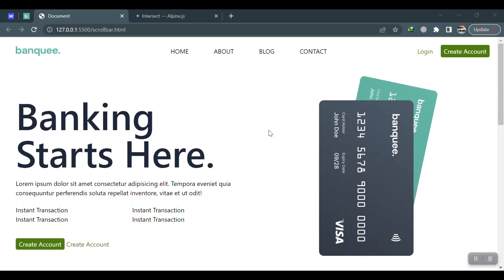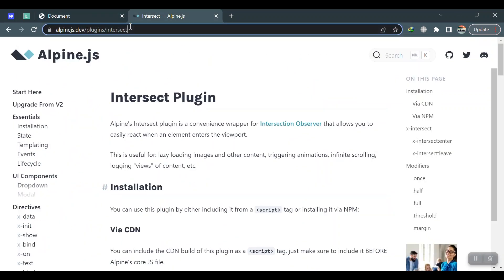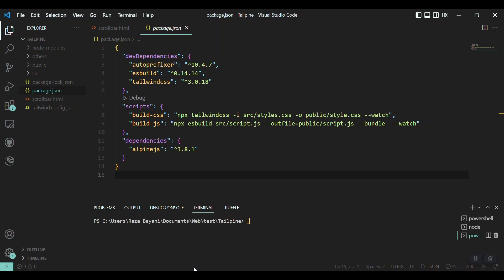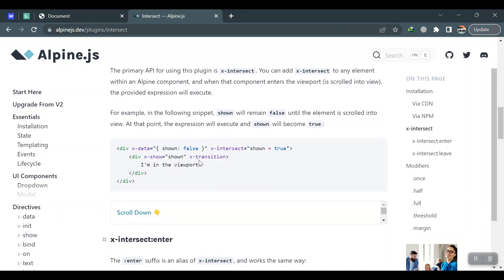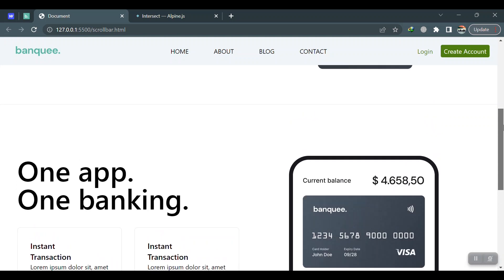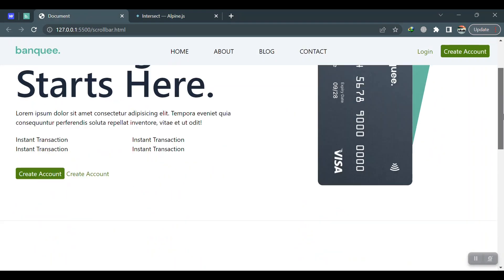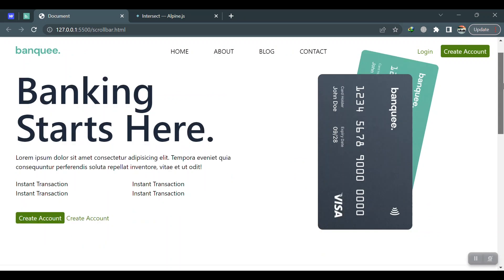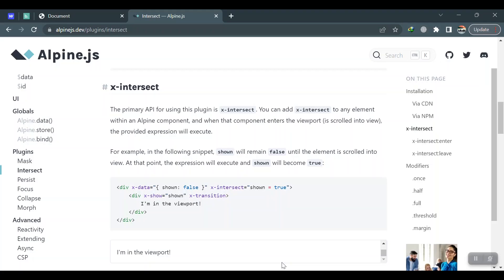How to Add Animation on Scroll | Lazy Load | Intersection Observer of Alpine JS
Alpine JS is a tiny JS Library/Framework that helps us handle Single Page Application features. In this video I will show you how to detect page scrolling and add animation when a section reaches the viewport of the screen.